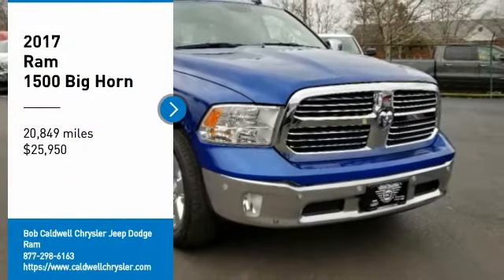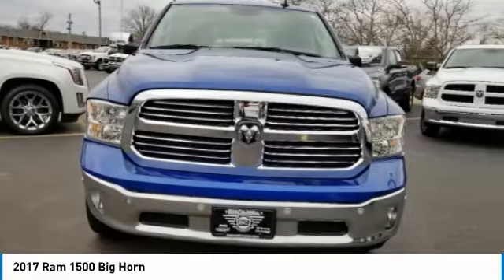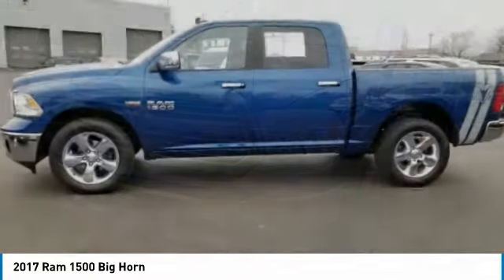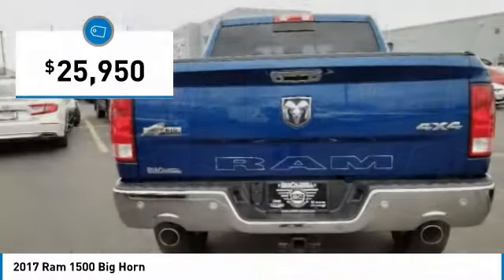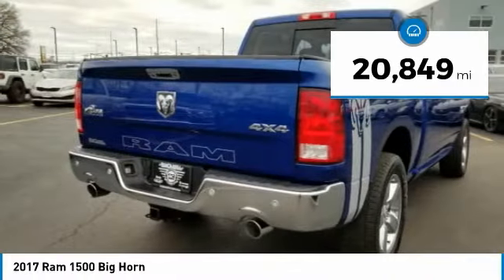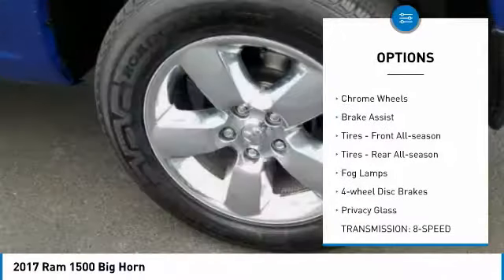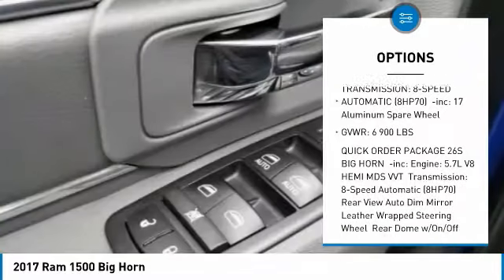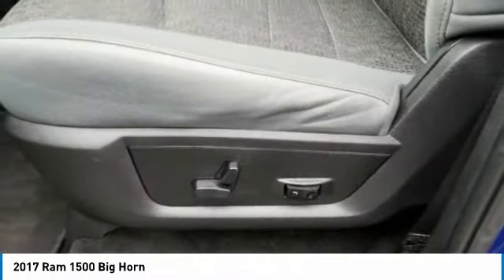2017 Ram 1500 39330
2017 RAM 1500 Columbus, OH
Stock# 39330

Only 20,665 Miles! Delivers 21 Highway MPG and 15 City MPG! This Ram 1500 delivers a Regular Unleaded V-8 5.7 L/345 engine powering this Automatic transmission. TRANSMISSION: 8-SPEED AUTOMATIC (8HP70) -inc: 17  Aluminum Spare Wheel, QUICK ORDER PACKAGE 26S BIG HORN -inc: Engine: 5.7L V8 HEMI MDS VVT, Transmission: 8-Speed Automatic (8HP70), Rear View Auto Dim Mirror, Leather Wrapped Steering Wheel, Rear Dome w/On/Off Switch Lamp, Underhood Lamp, LED Bed Lighting, Glove Box Lamp, Bright/Bright Billets Grille, Auto Dim Exterior Mirrors, Big Horn Regional Package, Big Horn Badge, Security Alarm, Power Heated Fold-Away Mirrors, Electroluminescent Instrument Cluster, Overhead Console w/Garage Door Opener, Universal Garage Door Opener, Remote Start System, Full Size Temporary Use Spare Tire, SIRIUSXM Satellite Radio No satellite coverage in Hawaii or Alaska, 6 Month Trial (Reg, Required), For Details Visit DriveUconnect.com, Uconnect Access, 6 Month Trial (Registration Required), 8.4  Touchscreen Display, Nav-Capable! See Dealer for Details, Exterior Mirrors w/Supplemental Signals, Steering Wheel Mounted Audio Controls, Exterior Mirrors Courtesy Lamps, Air Conditioning ATC w/Dual Zone Control, GVWR: 6,900 lbs, Electric, LOCKING LUG NUTS.

GVWR: 6,900 LBS, ENGINE: 5.7L V8 HEMI MDS VVT -inc: Electronically Controlled Throttle, Heavy Duty Engine Cooling, Next Generation Engine Controller, Engine Oil Heat Exchanger, Hemi Badge, Heavy Duty Transmission Oil Cooler, DIESEL GRAY/BLACK, PREMIUM CLOTH BUCKET SEATS -inc: Power Lumbar Adjust, 115V Auxiliary Power Outlet, Bucket Seats, Rear 60/40 Split Folding Seat, Folding Flat Load Floor Storage, Power 10-Way Driver Seat, Full Length Upgraded Floor Console, BLUE STREAK PEARLCOAT, 3.21 REAR AXLE RATIO (STD), Wheels: 20  x 8  Aluminum Chrome Clad, Vinyl Door Trim Insert, Variable intermittent wipers, Valet Function, Urethane Gear Shift Knob.

Stop by Bob Caldwell Chrysler Jeep Dodge Ram located at 1888 Morse Rd, Columbus, OH 43229 for a quick visit and a great vehicle!